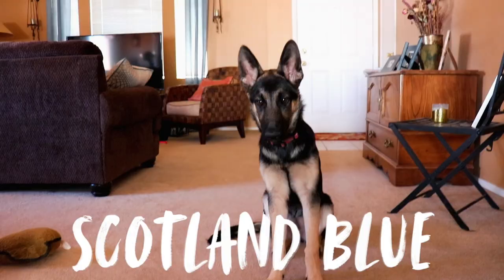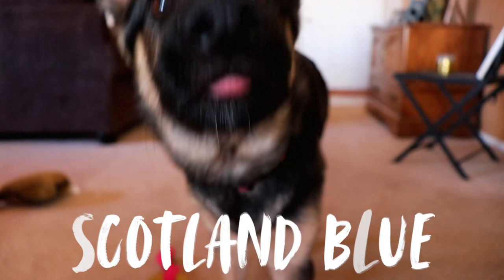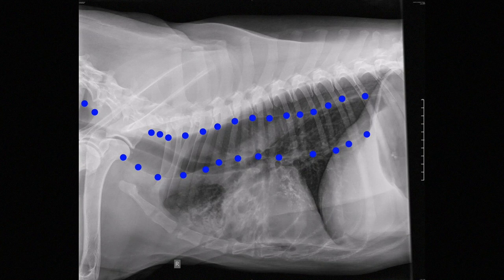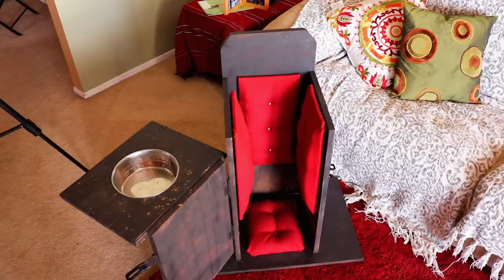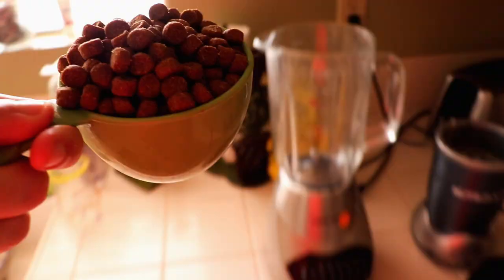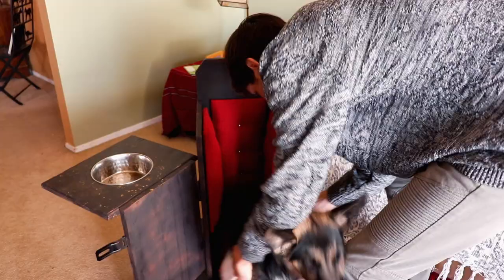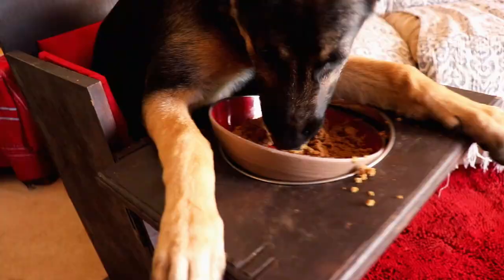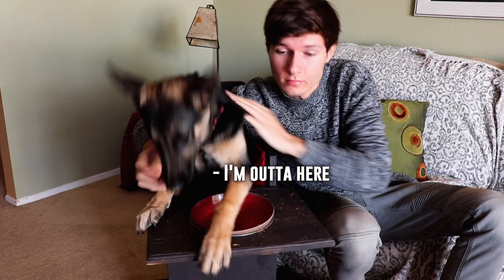My dog has to sit in this chair the rest of her life...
megaesophagus. Explaining how we deal with my dogs megaesophogus. I show the bailey chair she has to sit in to eat. German shepherd. German shepherd puppy.